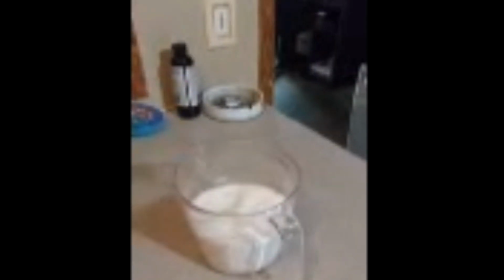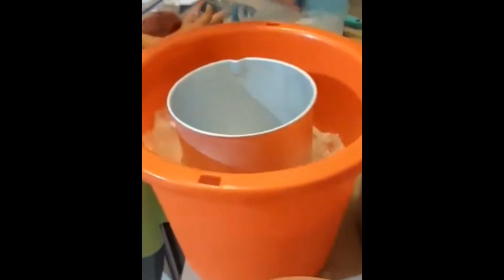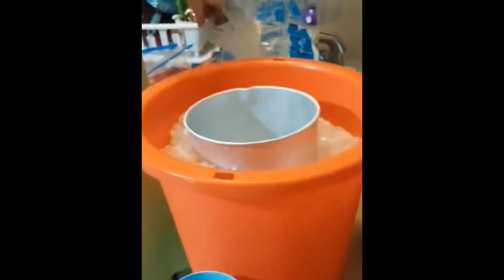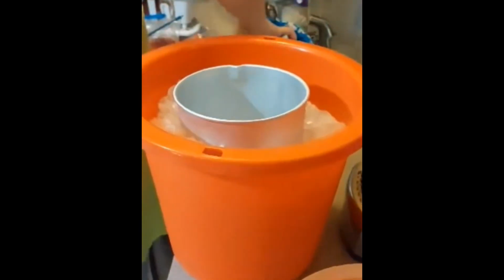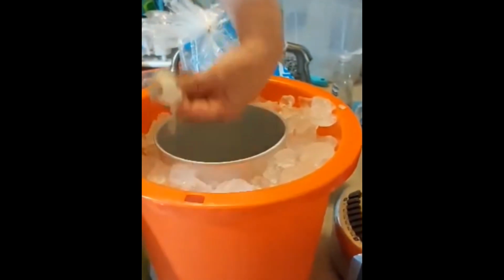Homemade Strawberry 🍓 ice cream!!😋